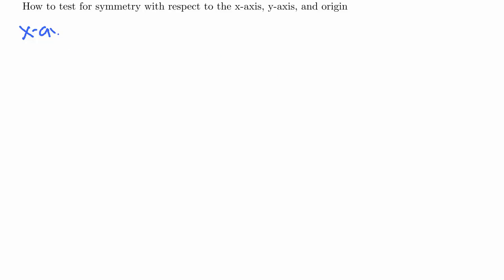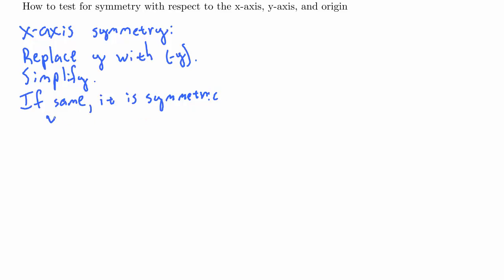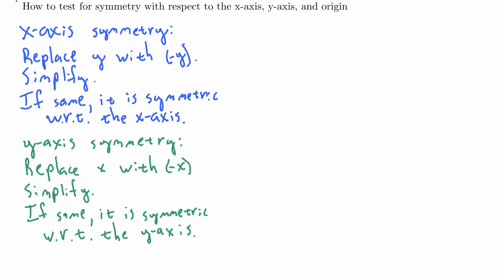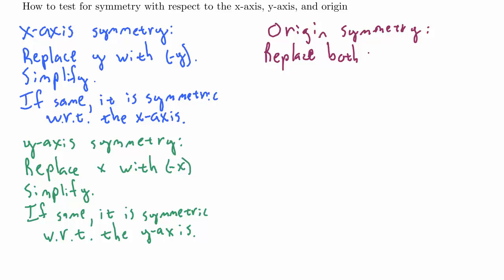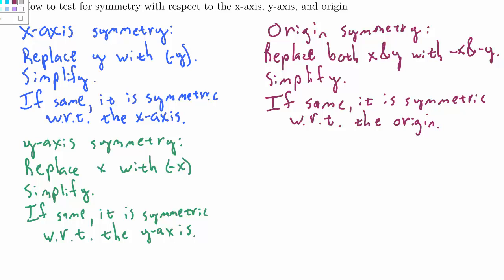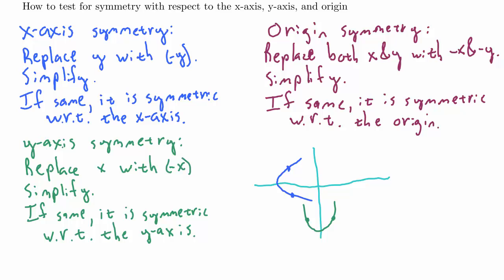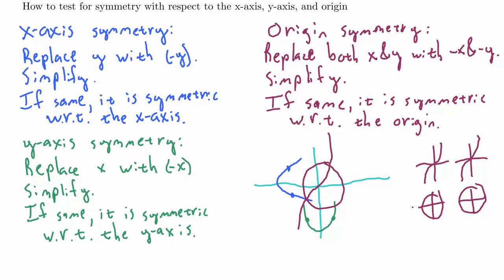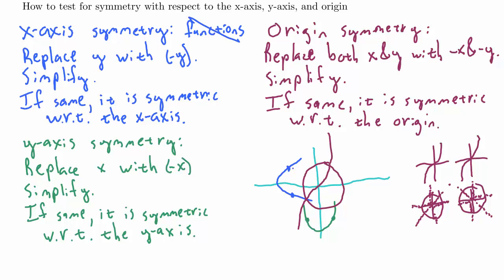2.7.9: Testing For Symmetry